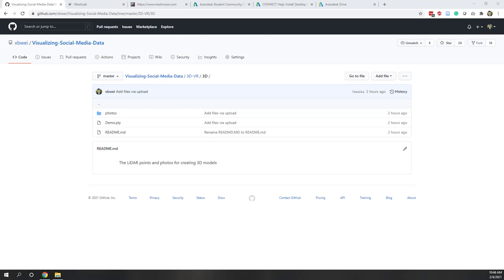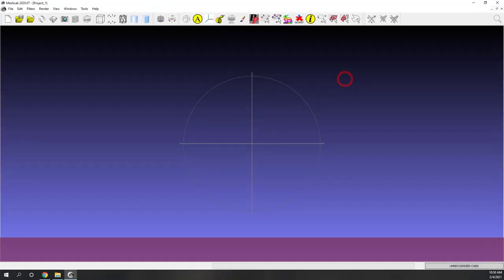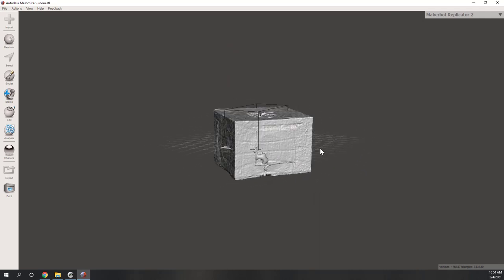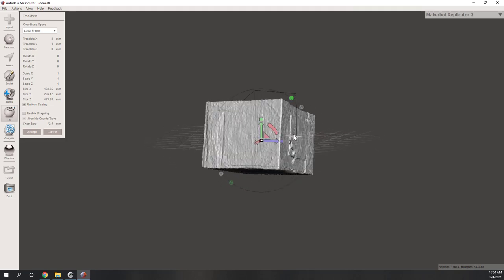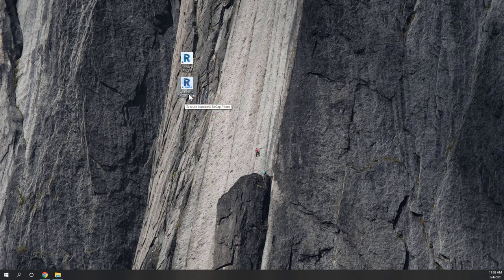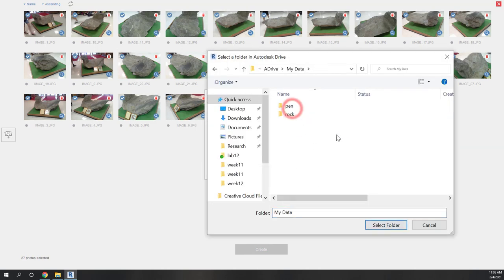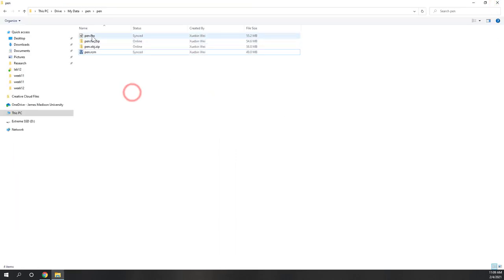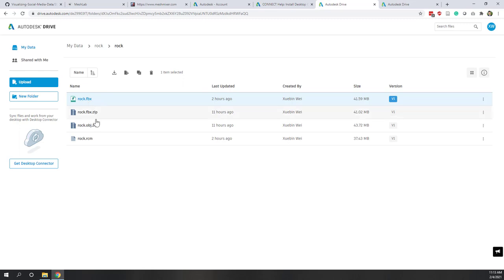Lab 12 Create 3D Models from LiDAR Data and Photos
Objectives:
• Learn how to create 3D models from LiDAR data
• Learn how to create 3D models from photos

Data:
• Optional: use your LiDAR data and photos

Steps:
1. Create 3D models from LiDAR data
1.3. Open the PLY file in MeshLab
• In Filters/Point Set, Compute Normals from point sets.
• In Filters/Remeshing, choose the Screened Poisson Surface reconstruction
• Export the created mesh in STL format.
1.2. Open the STL file in MeshMixer
• Transform the 3D model to a small size
• Align the model to fit with the 3D printer surface
• Try other edits to polish the model
• Export the model in OBJ format
2. Optional (Windows only): Create 3D models from photos
2.2. Download and install the ReCap Pro with the education license
2.4. Take photos of an object, such as a cup
• Take more than 20 photos around the object at different angles
• Make sure there are 50% overlaps on the photos
• Or use the photos from GitHub
2.5. Create a new project in ReCap Photo, upload the photos
2.6. When the 3D models are ready, explore the 3D models in ReCap Photo
2.7. Go to Autodesk Drive to view and share the models online.